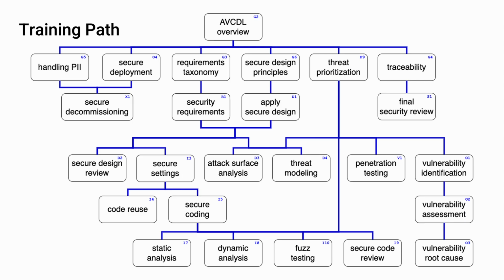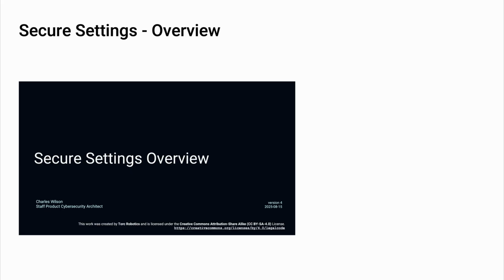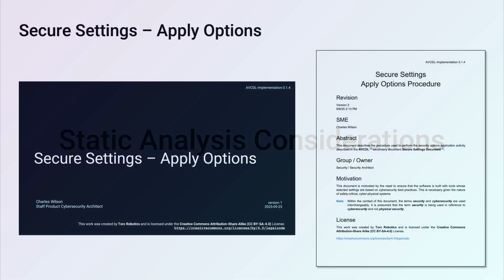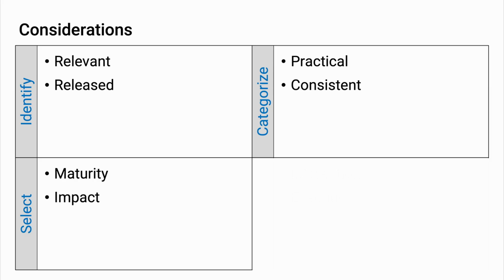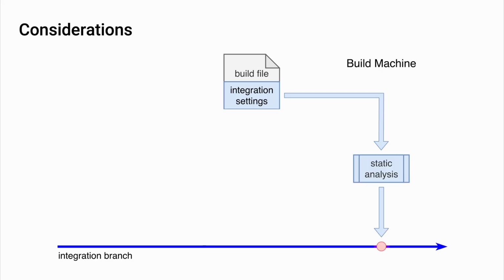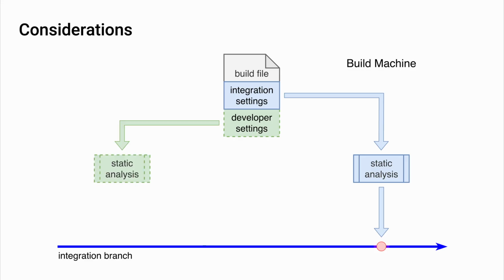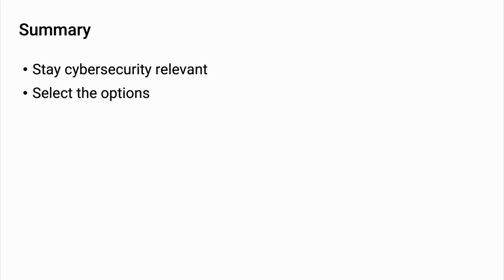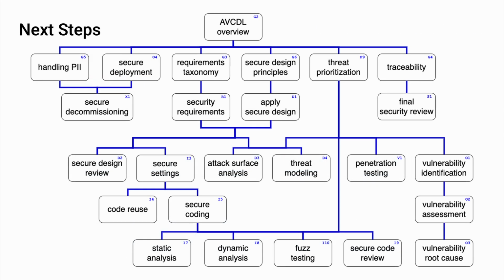AVCDL static analysis - establish settings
This training covers the static analysis settings establishment activity.

Dynamic Analysis Report (AVCDL secondary document)

Static Analysis - Establish Settings Procedure (AVCDL tertiary document)

Secure Settings - Identify Options Procedure (AVCDL tertiary document)

Secure Settings - Categorize Options Procedure (AVCDL tertiary document)

Secure Settings - Select Options Procedure (AVCDL tertiary document)

Secure Settings - Apply Options Procedure (AVCDL tertiary document)

AVCDL tool cybersecurity options template (AVCDL template)

AVCDL element-specific tool cybersecurity options template (AVCDL template)

Chapters:

00:00  Title
00:09  Training Path
00:40  Workflow
00:47  Process Workflow
00:59  Establish Settings Activity
01:32  Secure Settings Process
01:51  Secure Settings Material
02:01  Secure Settings - Overview
02:16  Secure Settings - Identify Options
02:32  Secure Settings - Categorize Options
02:51  Secure Settings - Select Options
03:11  Secure Settings - Apply Options
03:30  Static Analysis Considerations
03:40  Considerations
11:10  Recap
11:15  Summary
12:34  Further Reading
12:47  AVCDL on GitHub
13:06  AVCDL on YouTube
13:22  Next Steps
13:35  References